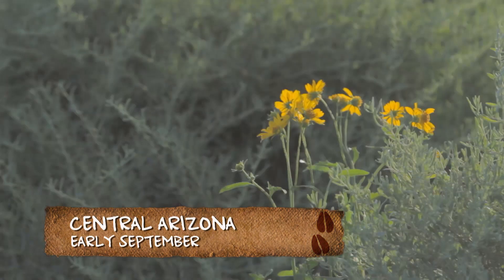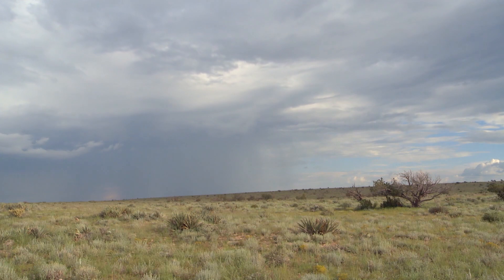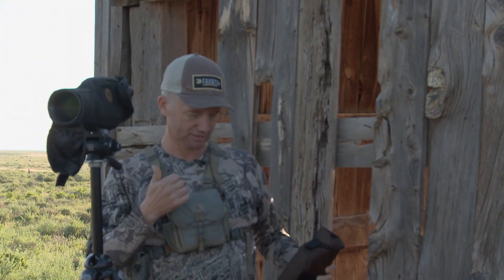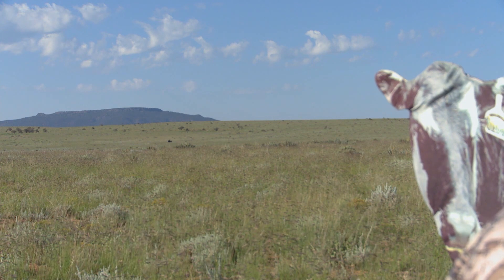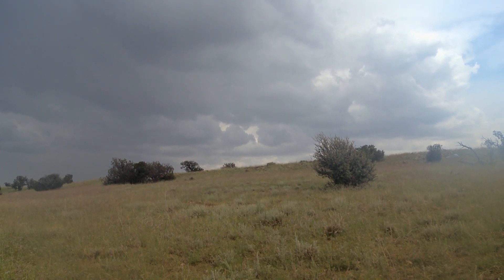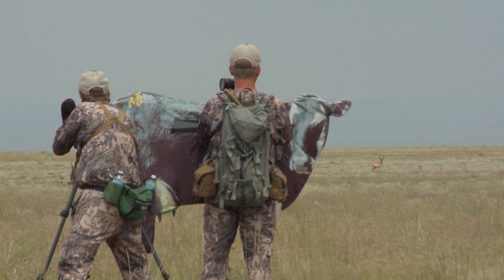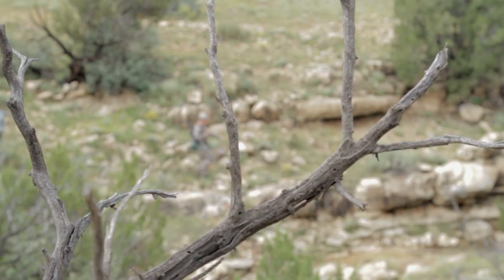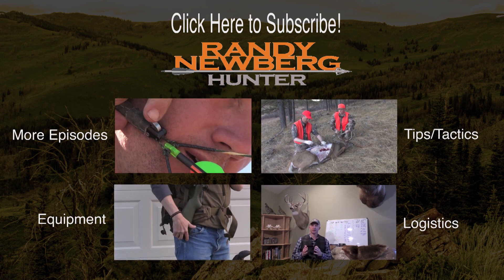Hunting Arizona Antelope with Randy Newberg and Jerry Pritchard (FT S2 E2)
Hunting Arizona antelope with Randy Newberg shows you the adventure of chasing pronghorn.  Episode 2 from Season 2 of Fresh Tracks takes us to Arizona where Randy helps his life-long friend, Jerry Pritchard, take an antelope of his dreams.